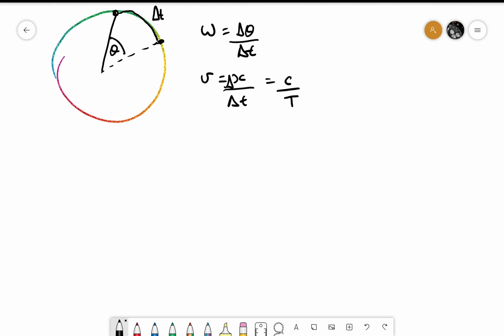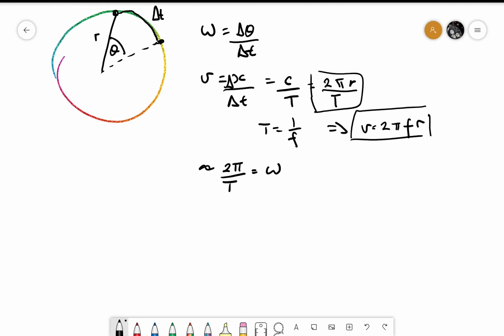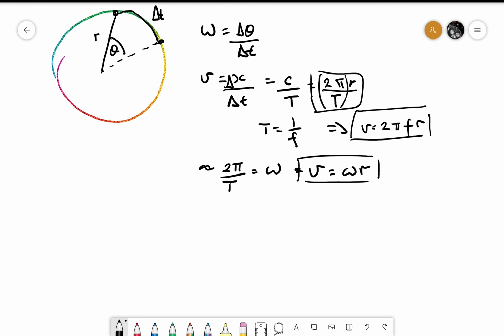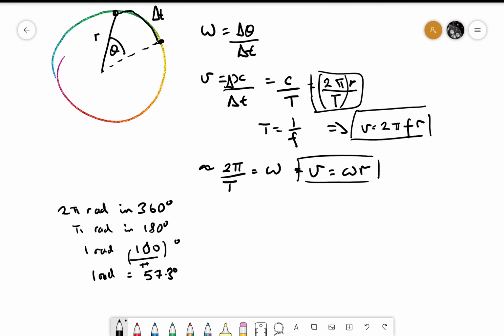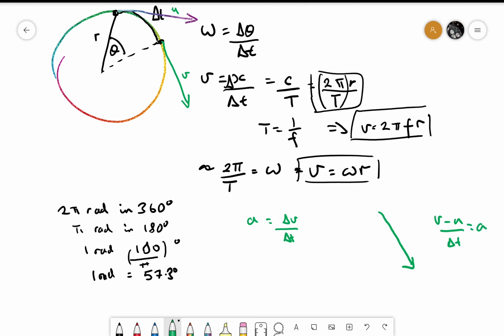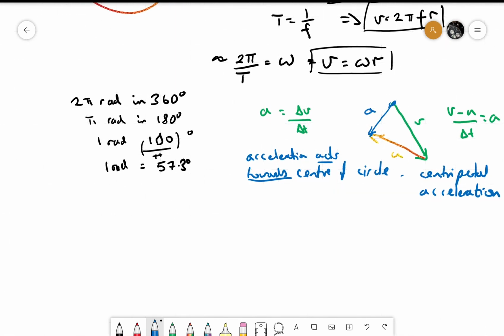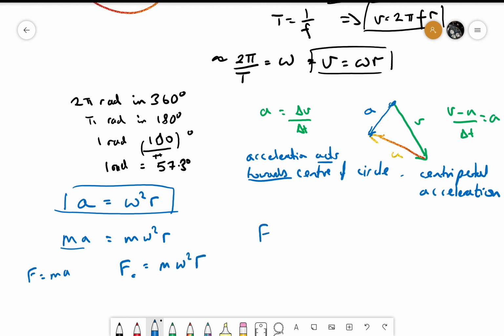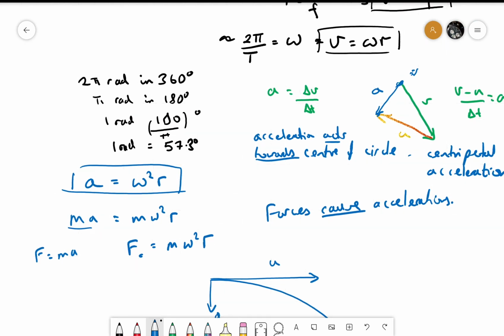Intro to circular motion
circular motion basics